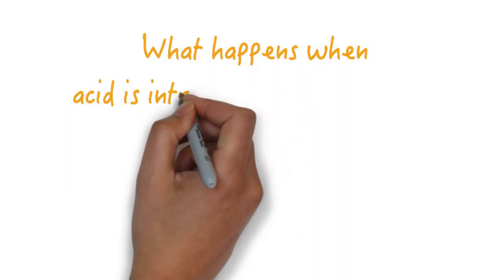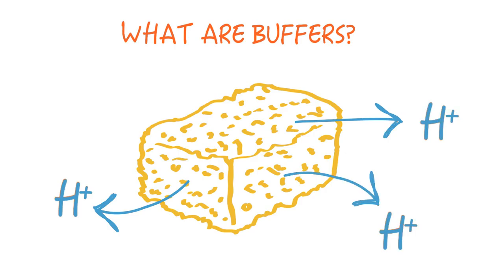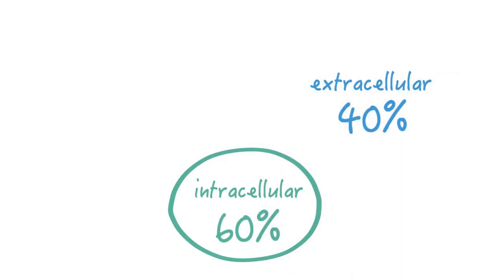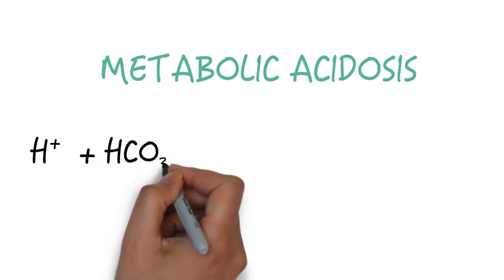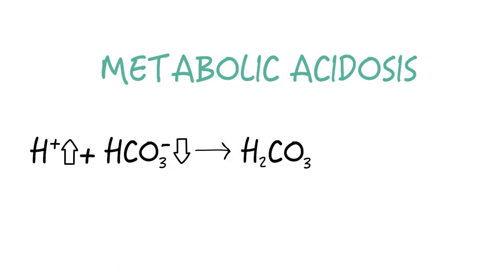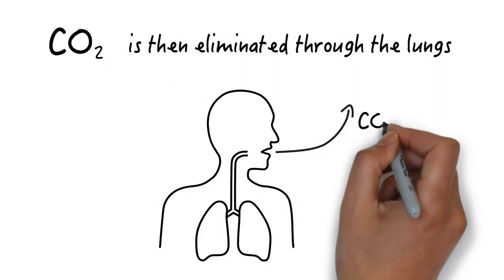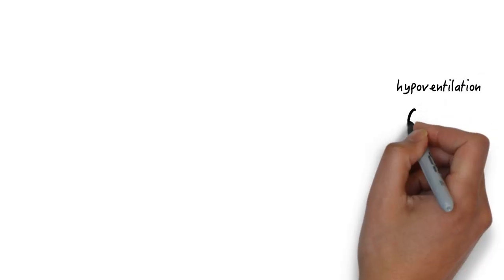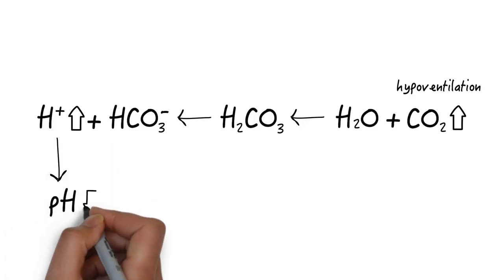Bicarbonate - The Primary Buffer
If you want to understand acid-base analysis, then you need to understand buffers. In this short video, you will learn everything you need to know.